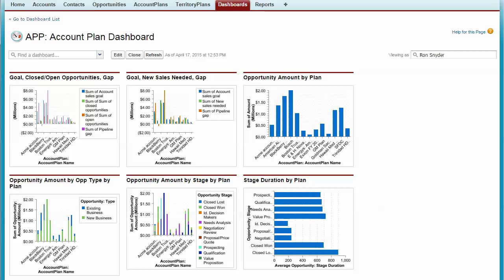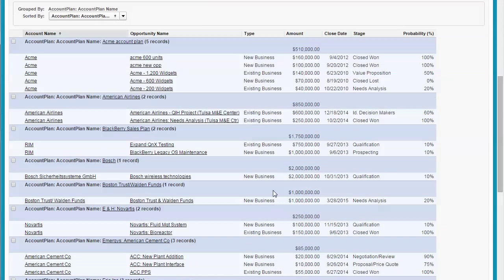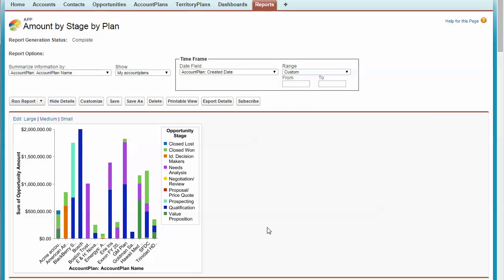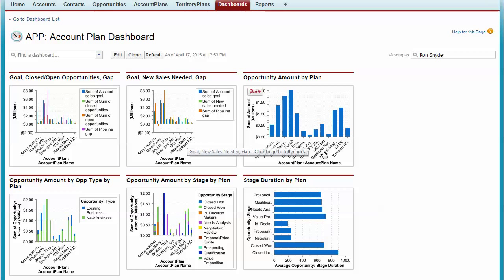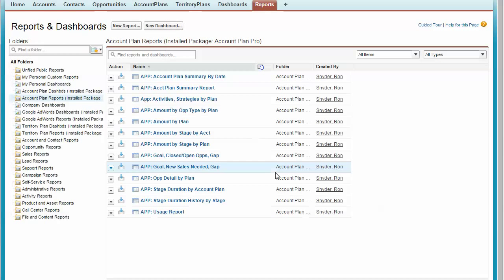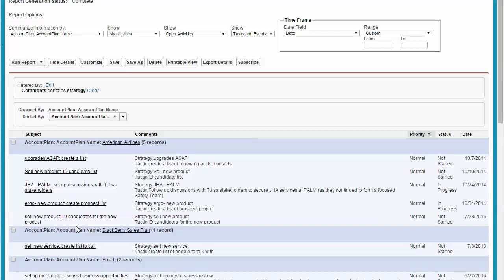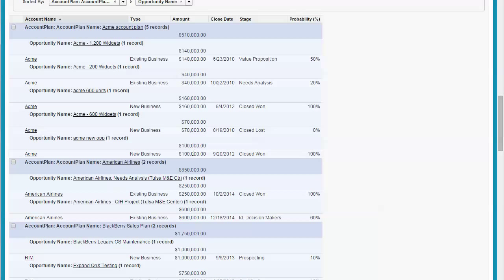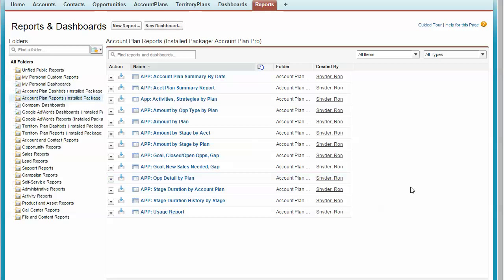Account Plan Pro training: Dashboard & Reports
This video shows users how to use Account Plan Pro reports and dashboard. The app enables account managers, sales people to create and implement account plans to drive sales.